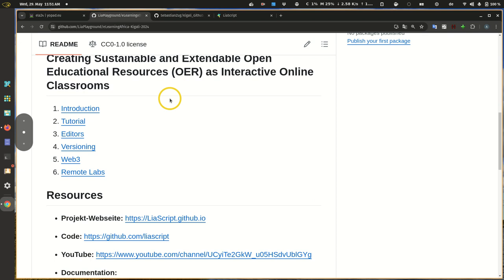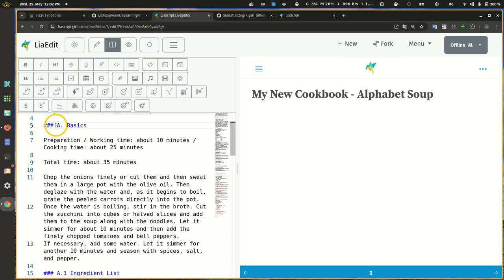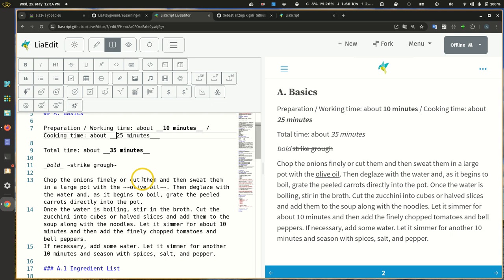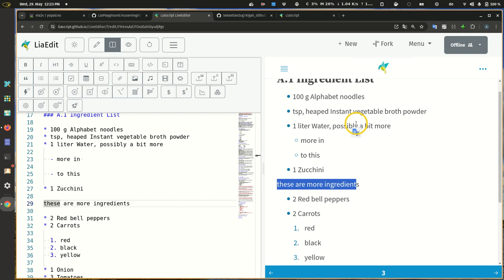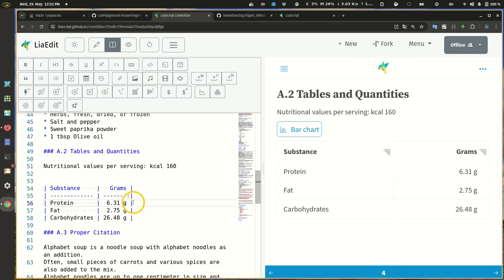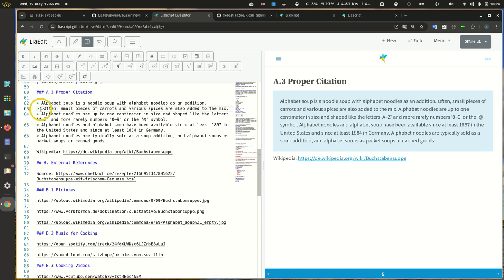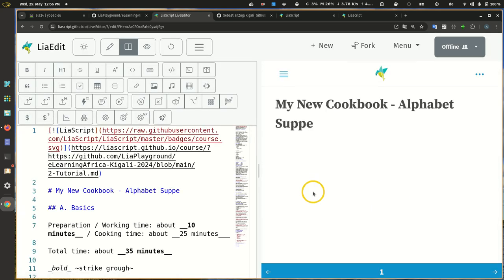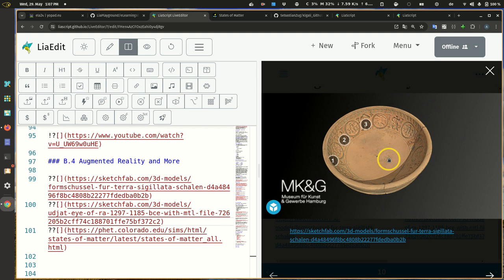Creating Sustainable and Extendable Open Educational Resources as Interactive Online Classrooms #2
In this interactive session at the eLearning Africa Conference 2024, we explore the forefront of web technologies and their transformative potential in crafting, disseminating, and collaboratively enhancing open educational resources (OER). Surprisingly, the browser has emerged as the new operating system, capable of tackling tasks previously reliant on servers entirely within its interface. Thus, everything that we show is «nearly» entirely browser-based.